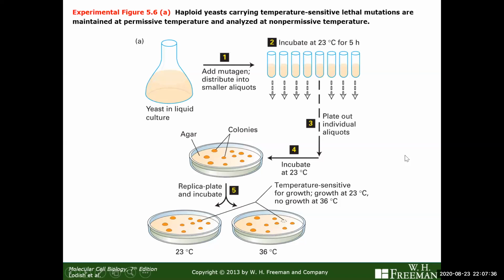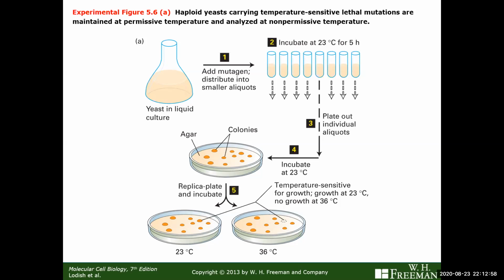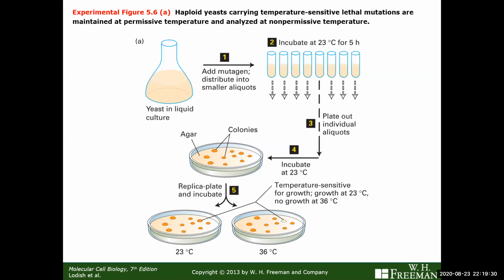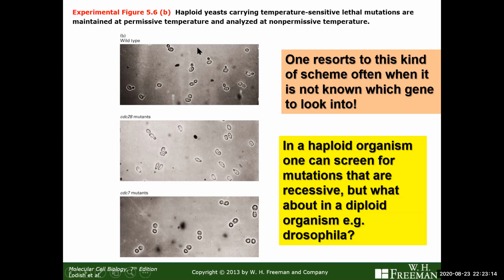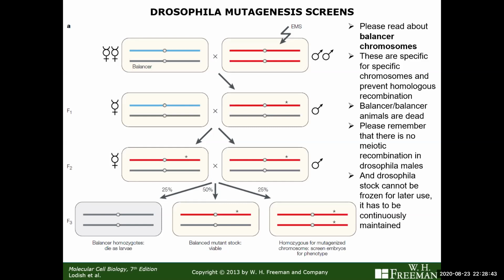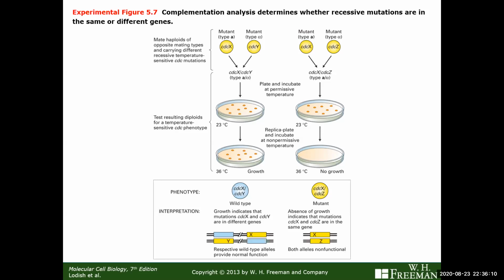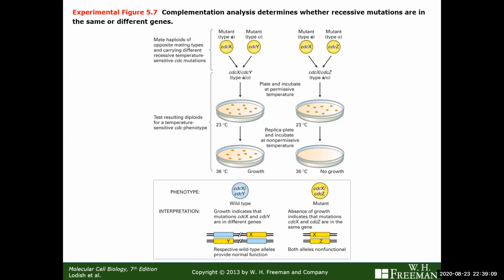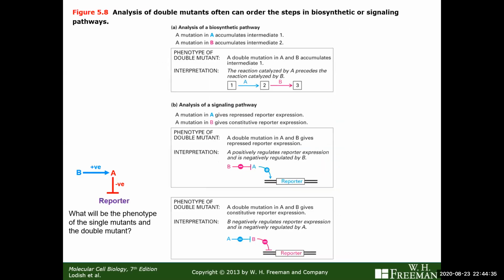CMB Lecture 4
Here I elaborate the concept of Temperature Sensitive Mutant screen. Also I give a hint of how such screen are conducted in obligate diploids such as fruit flies.